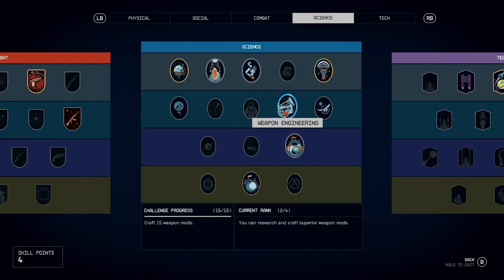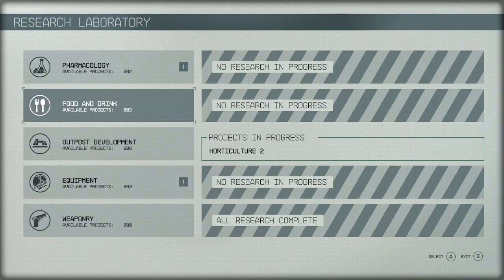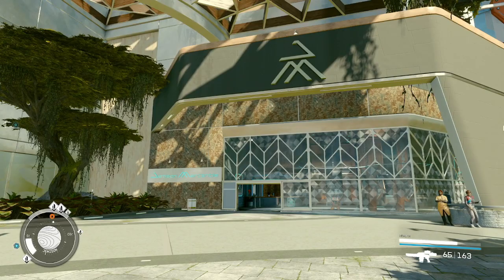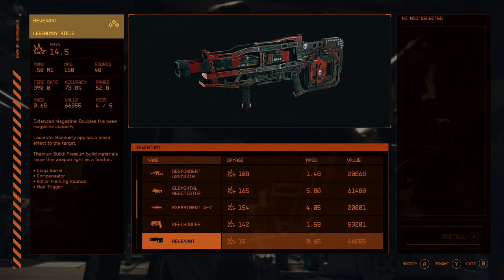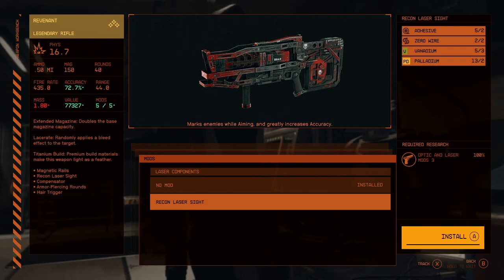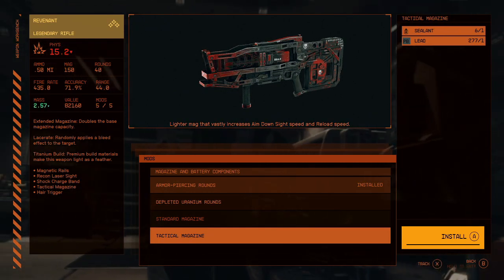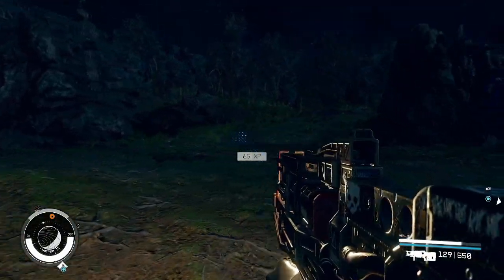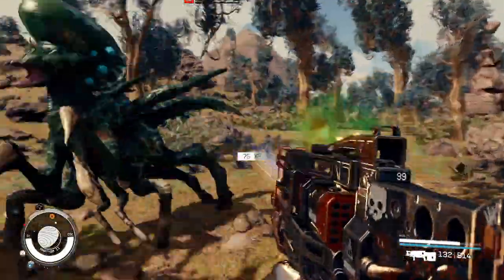Starfield - How to Craft The Best Weapons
How to craft the best weapons in starfield.  How to get the best weapons in starfield.  A general guide to help you crafting weapon mods.